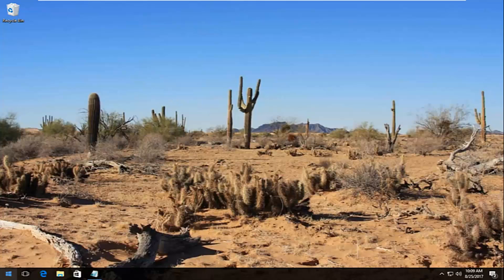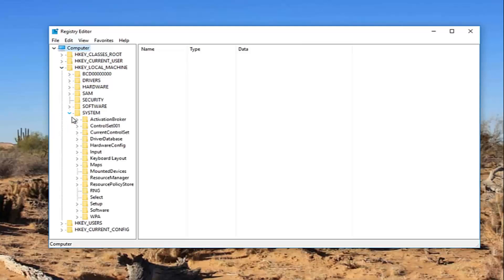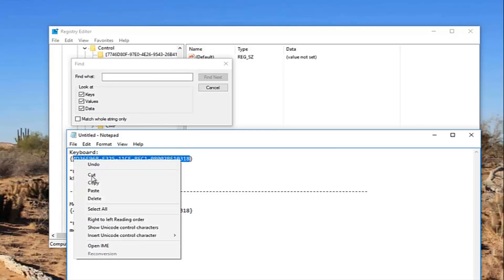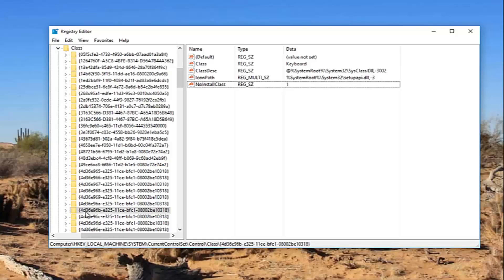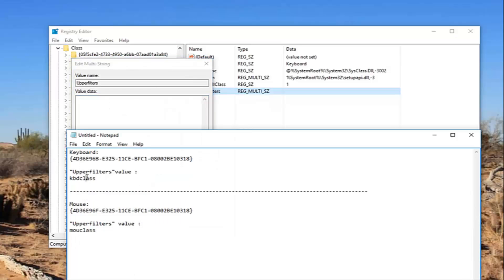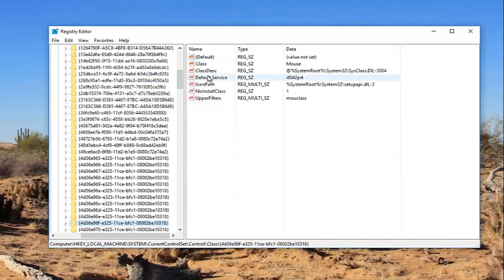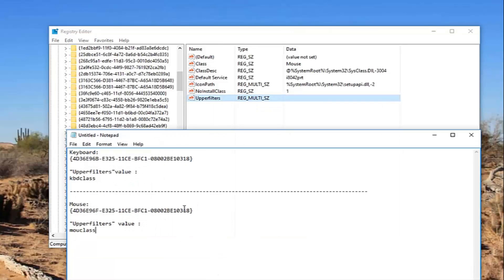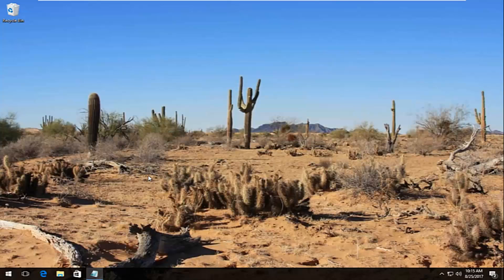This Device Cannot Start Code 10 For Device Manager In Windows 10 FIX [Tutorial]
Keyboard registry key :
{4D36E96B-E325-11CE-BFC1-08002BE10318}

Keyboard "Upperfilters" multi-string value :
kbdclass

Mouse registry key :
{4D36E96F-E325-11CE-BFC1-08002BE10318}

Mouse "Upperfilters" multi-string value :
Mouclass

The Code 10 error is one of several Device Manager error codes. It's generated when Device Manager can't start the hardware device, a situation usually caused by outdated or corrupted drivers.

A device may also receive a Code 10 error if a driver generates an error that Device Manager doesn't understand. In other words, a Code 10 error can sometimes be a very generic message indicating some kind of unspecified driver or hardware problem.

The Code 10 error will almost always display in the following way:

This device cannot start. (Code 10)

The error code 10 is a common driver error. It indicates that the driver for the specific device is failing to load. Therefore, you can fix the problem by focusing on device drivers. Here you will learn how to fix the problem.

Issues addressed in this tutorial:

device cannot start. (code 10)
device cannot start
device cannot start code 10 bluetooth
realtek this device cannot start. (code 10)